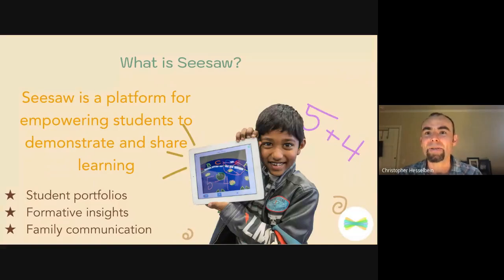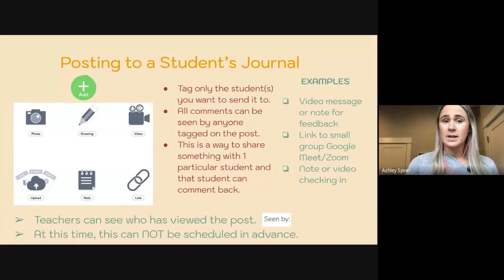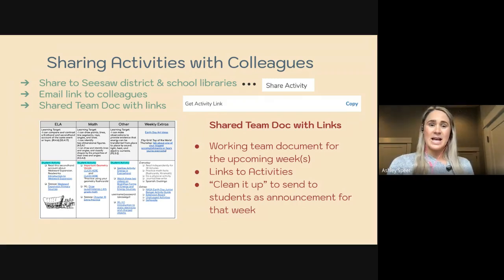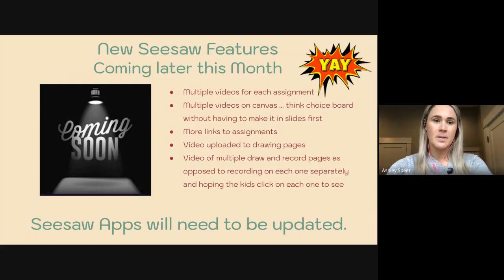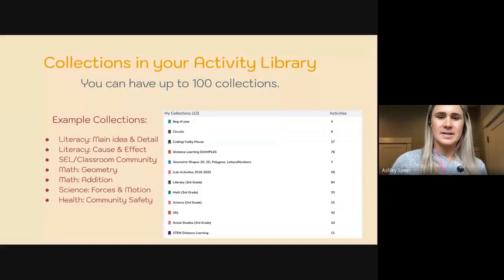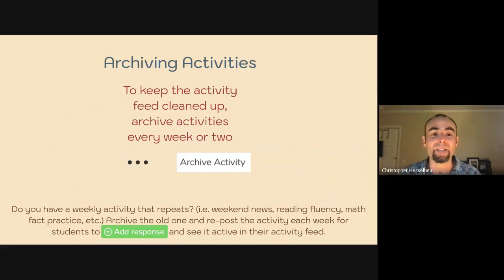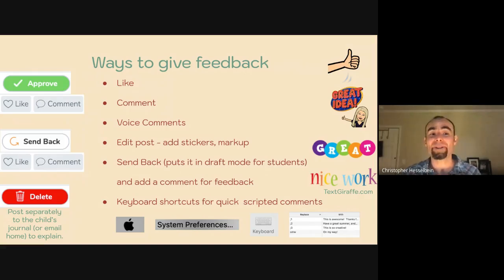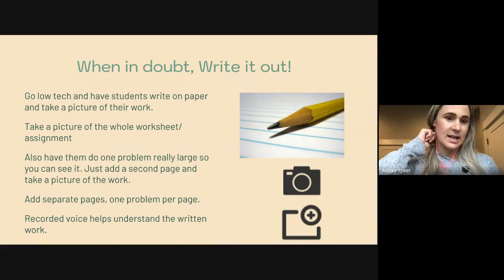Seesaw Best Practices K 2